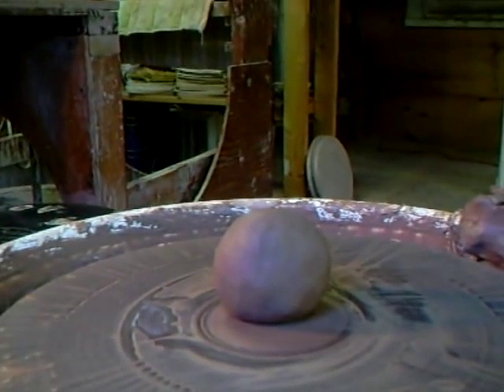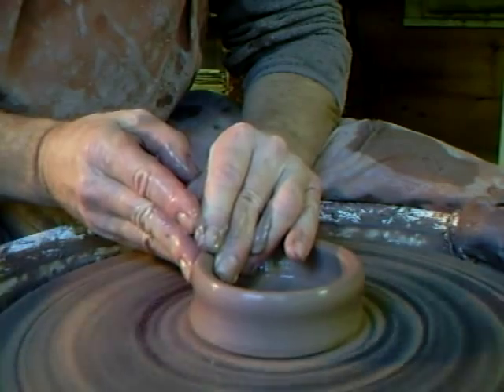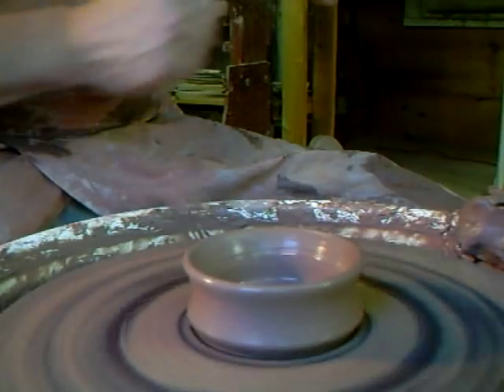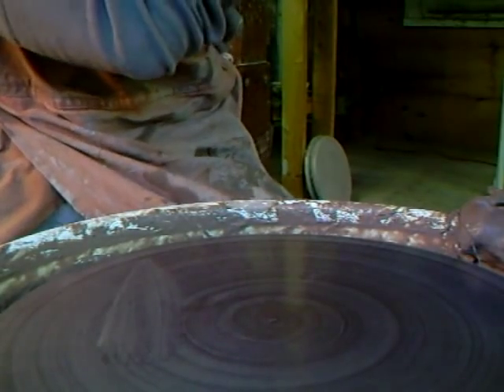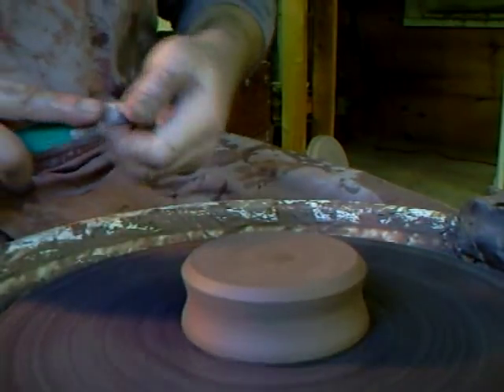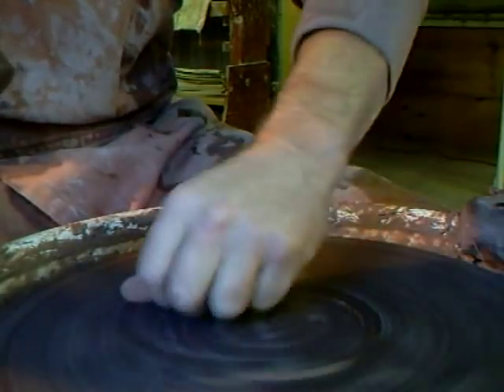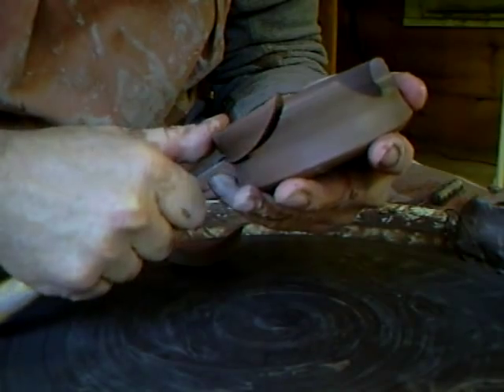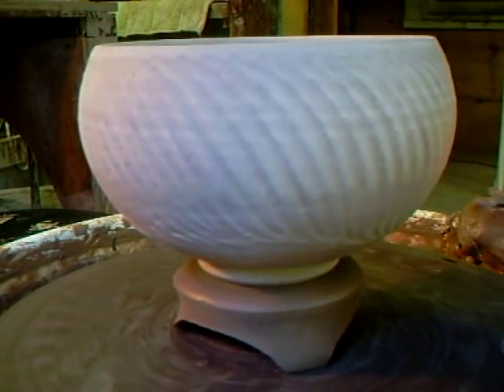SIMON LEACH - Pot stands !!!!